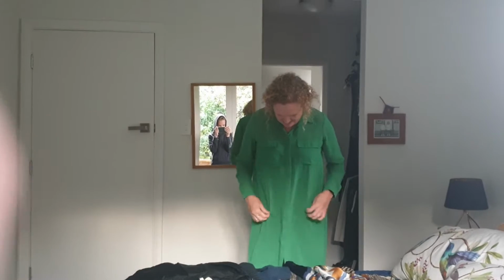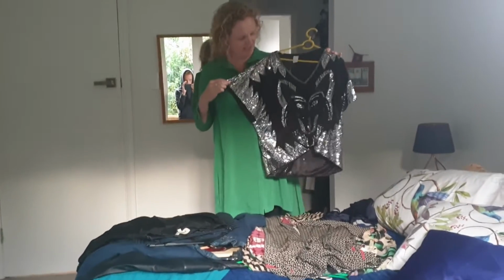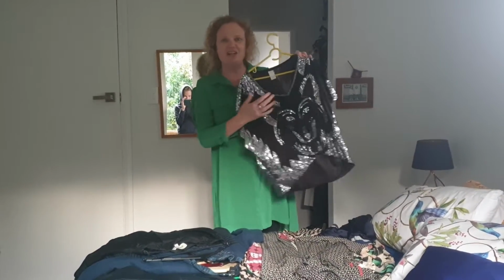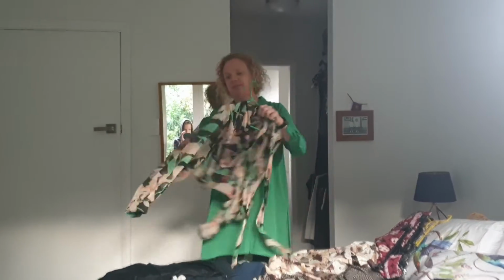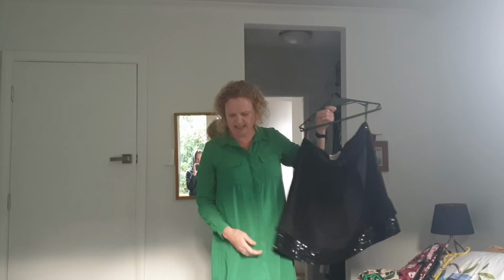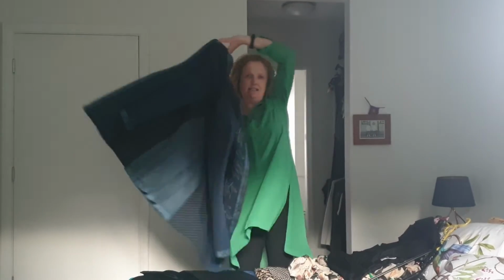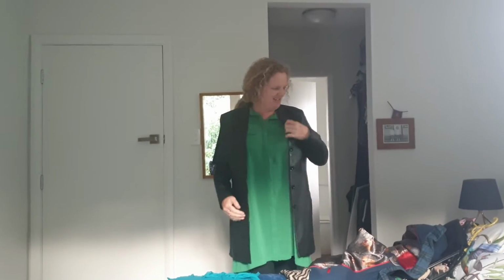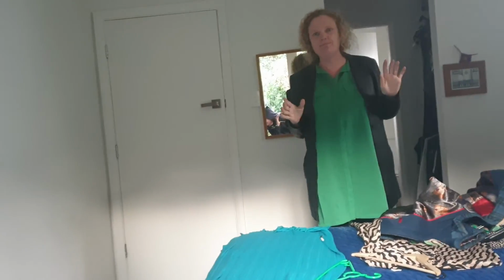Living simpler and cheaper- the joy of op shopping!